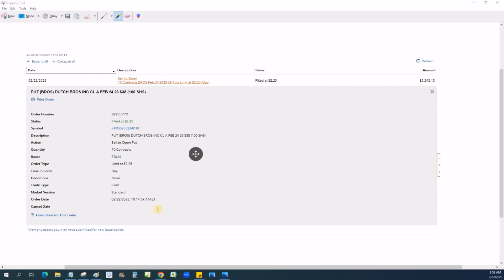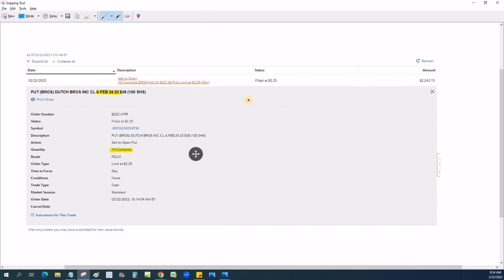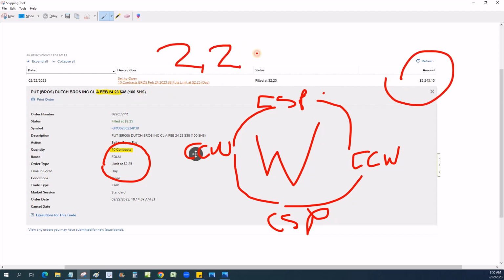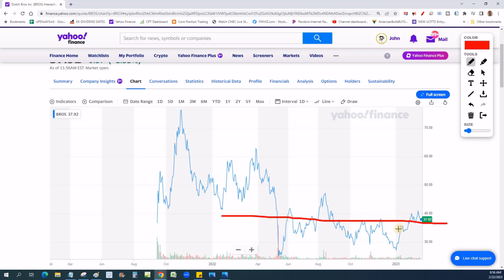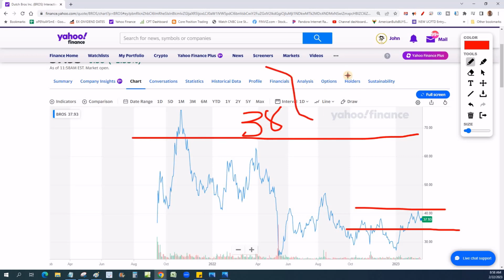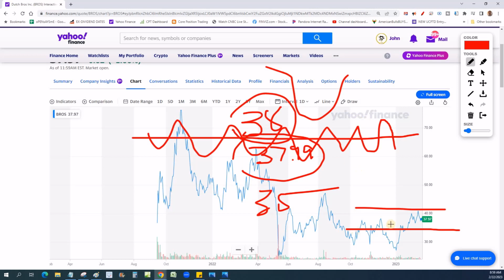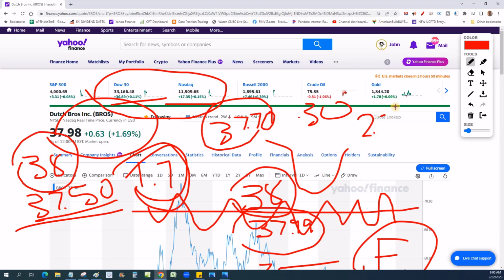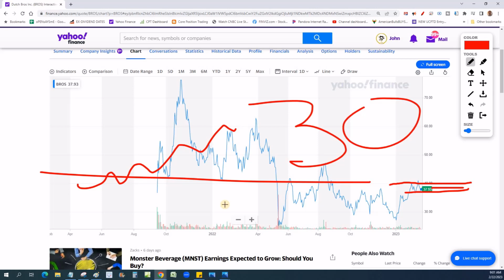2 DAYS, $2,250 TRADE IN MY RETIREMENT IRA ACCOUNT - Cash Secured Put - 2023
2 DAYS, $2,250 TRADE IN MY RETIREMENT IRA ACCOUNT - Cash Secured Put - 2023

In this new video about 2 DAYS, $2,250 TRADE IN MY RETIREMENT IRA ACCOUNT - Cash Secured Put - 2023 I talk about using The Poor Man's Covered Call Writing for profits to generate income and if you get your financial education and experience, chances are you too can use the strategy of Covered Call Writing for profits for success.

I use Covered Call Writing for profits to generate passive income for my monthly cash flow. Covered Call Writing for profits allows me to generate THOUSANDS of dollars a month in cash flow income in retirement although not in retirement yet ... I generate passive income using the Covered Call Writing for profits investment strategy to do this for weekly and monthly cashflow income money!

CASH SECURED PUTSfor added monthly income
Learn how to use CASH SECURED PUTS to make side money Covered Calls

Unless otherwise mentioned, I use my money, 100% real money Covered Call trades or Cash Secured Puts ... I never paper trade my Covered Call or Cash Secured Puts trades and can prove any trade I mention ... you want proof, you can email me directly at and we will setup a time and date to discuss via email with a PayPal donation to a charity so you get SKIN IN THE GAME if you're gonna ask me to prove a trade ... been asked too many times then I hear nothing back ... wasting my freakin time.

*FREE SIGN UP FOR MY COVERED CALL NEWSLETTER*
Sign up for my FREE Covered Call Writing for profitsNewsletter on my
*My FREE Covered Call Screener the CPT Dashboard
Get your FREE copy of my Covered Call Writing for profits World Famous Covered Call Writing for profits CPTDashboard ... 100% for FREE

  Writing Covered Calls Cash Secured Puts for added monthly income
Learn how to use  Cash Secured Puts to make side money
I show you how  Writing Covered Calls Put Options can make you good money
  Writing Covered Calls Cash Secured Puts weekly can make good income
Free  Writing Covered Calls Cash Secured Puts training and learning
  Writing Covered Calls Cash Secured Puts basics to learn how to use them
Make good money with  Cash Secured Puts investment strategy
  Writing Covered Calls Cash Secured Puts for retirement cash flow

Core Position Trading LLC. I am not a professional nor a financial advisor. These are not instructions, suggestions, nor directions as to how to handle your money. Please, always do your own due diligence. Do not treat any opinion expressed on this YouTube channel as a specific inducement to make a particular investment or follow a particular strategy, but only as an expression of opinion. Opinions expressed are based upon information considered reliable, but this YouTube channel does not warrant its completeness or accuracy, and it should not be relied upon as such. This YouTube channel is not under any obligation to update or correct any information provided in these videos or their descriptions. Statements and opinions are subject to change without notice. Past performance is not indicative of future results. This YouTube channel does not guarantee any specific outcome or profit. You should be aware of the real risk of loss in following any strategy or investment discussed on this YouTube channel. Strategies or investments discussed may fluctuate in price or value. Investors may get back less than invested or lose more than their original investment. Investments or strategies mentioned on this YouTube channel may not be suitable for you. This material does not consider your particular investment objectives, financial situation or needs and is not intended as recommendations appropriate for you. You must make an independent decision regarding investments or strategies mentioned on this YouTube channel. Before acting on information on this YouTube channel, you should consider whether it is suitable for your particular circumstances and strongly consider seeking advice from your own financial or investment advisor.